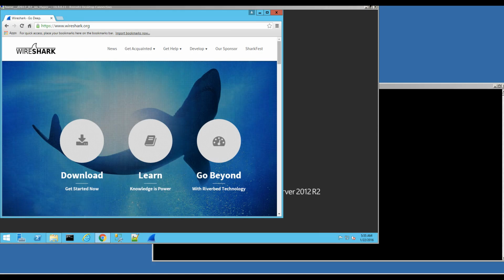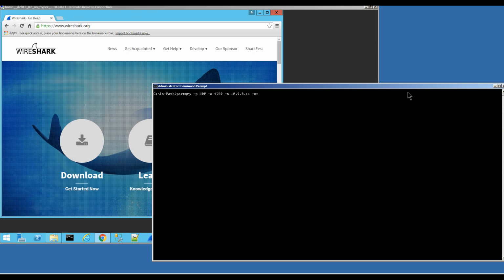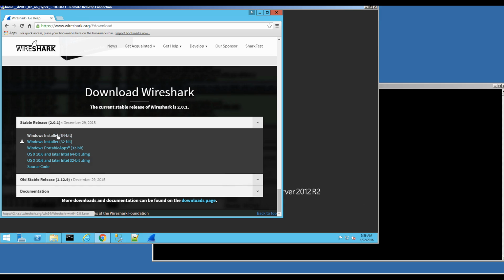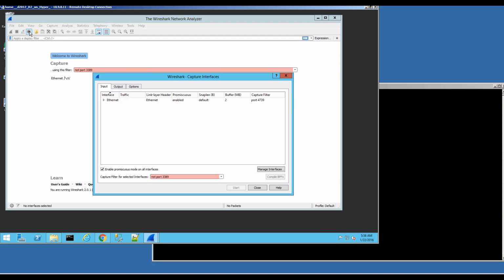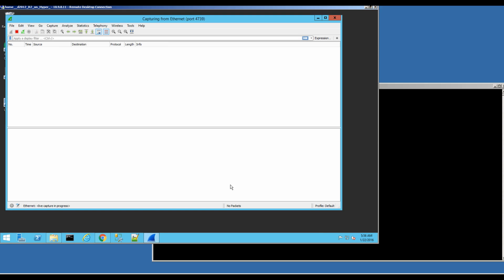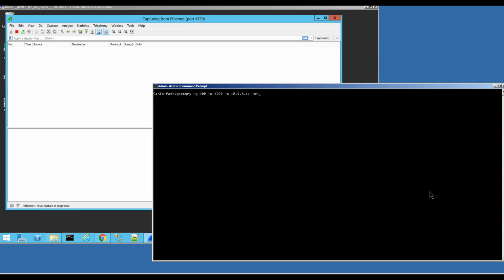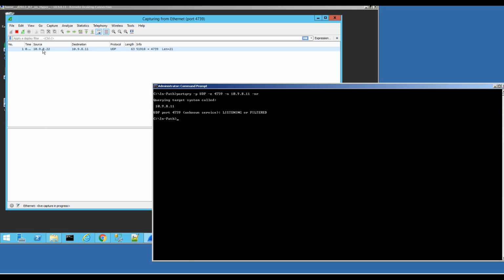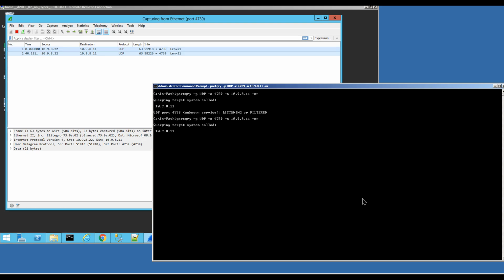Wireshark capture for testing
I specify a capture filter to only capture one port in this case 4739 to test IPFIX to make sure it's listening on a server.